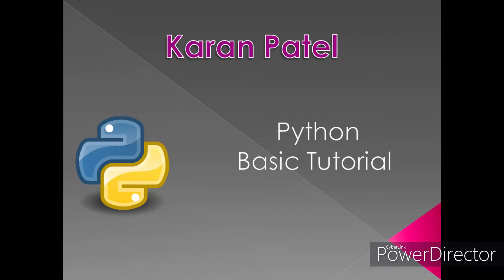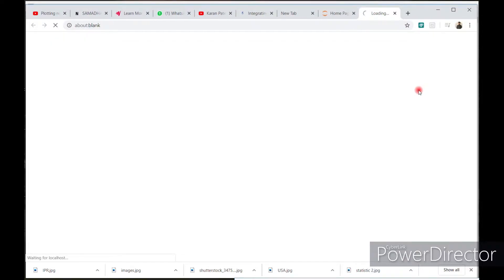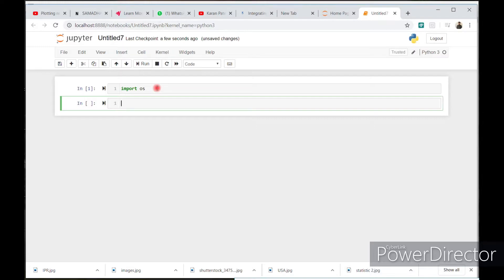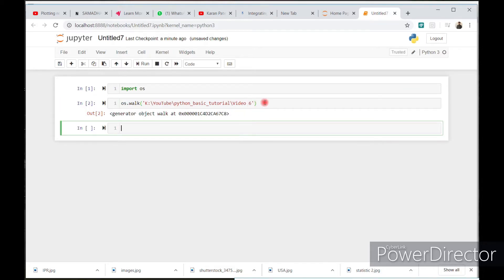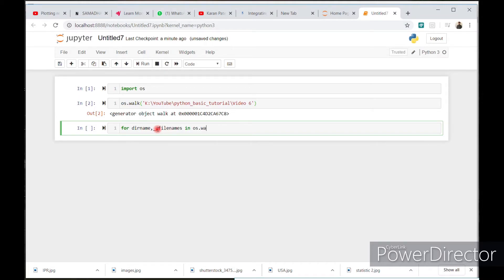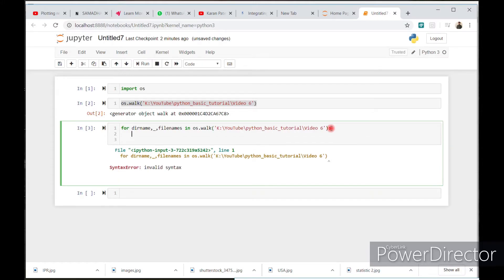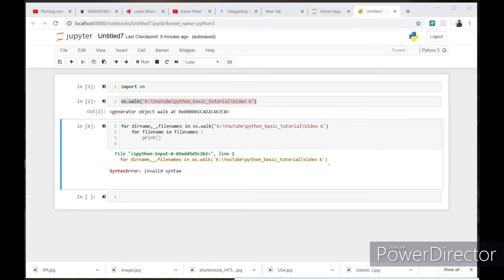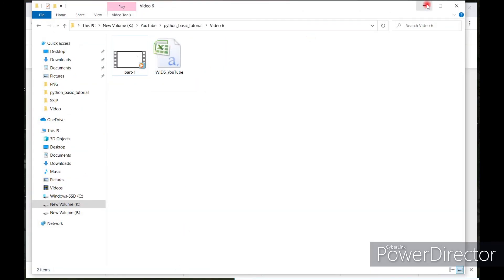Read my data in jupyter: How I can read my data into jupyter notebook? Lecture: 6.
In this video I will show you how anyone can change their working path in jupyter.
If you have any doubt or facing any error, please mention it on comment section.

Python tutorials
lecture 1 (How to install python)
lecture 2 (How to verify installation)
lecture 3 (How to install jupyter without Spyder, install any other module)
lecture 4 (How to run python code, basic syntax and solve problem statement)
Lecture: 5 (How to open jupyter? Basic idea how to use jupyter)